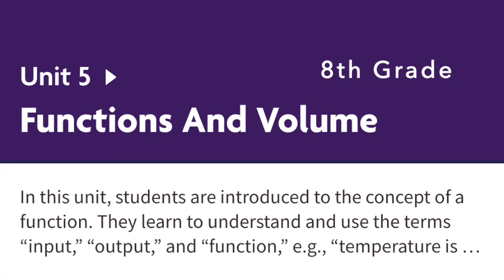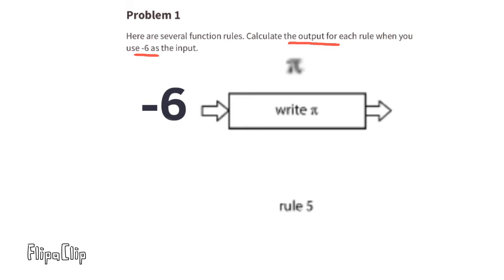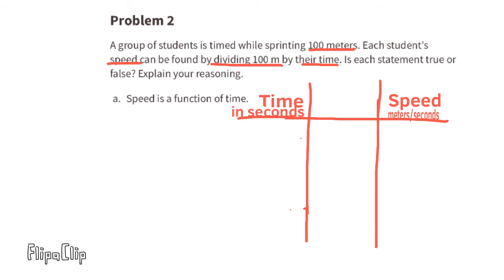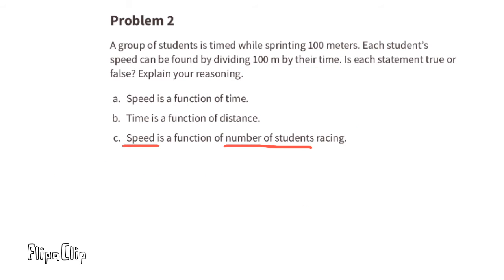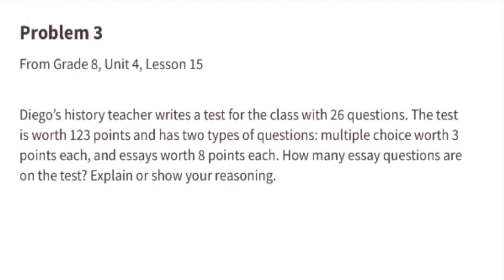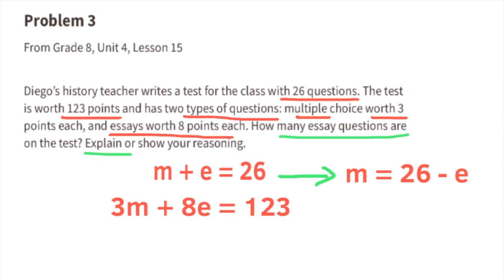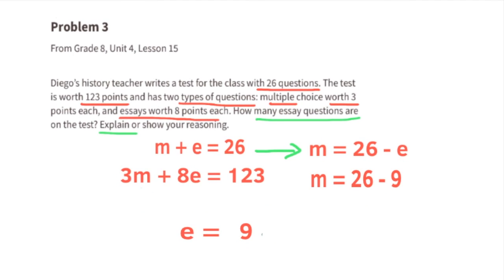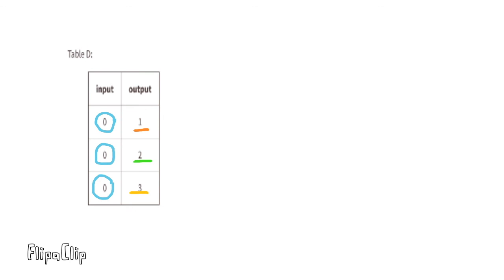😉 8th Grade, Unit 5, Lesson 2 "Introduction to Functions" Illustrative Math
😉 Tutorial support for teachers and parents for 8th Grade, Unit 5, Lesson 2 "Introduction to Functions" Illustrative Mathematics. Search 852math to find this lesson fast!

IM Math lesson 8.5.2 and OUR Math lesson 8.5.2.

Share these tutorials with teachers, educators, parents, and students. Thank you, I appreciate it.

Illustrative Mathematics